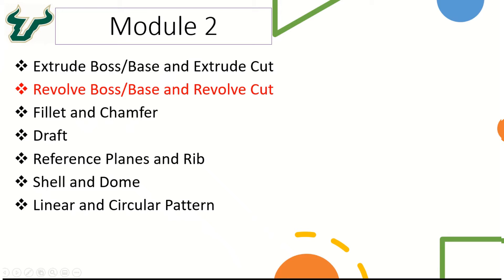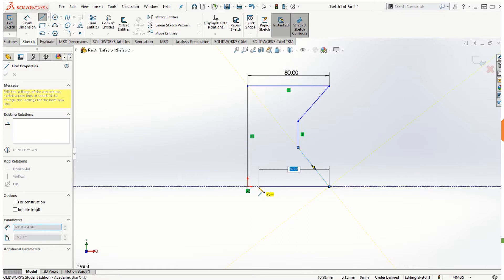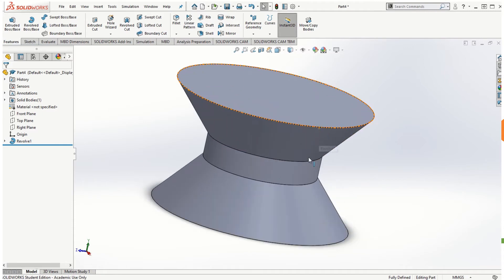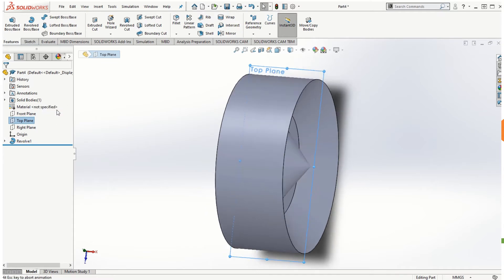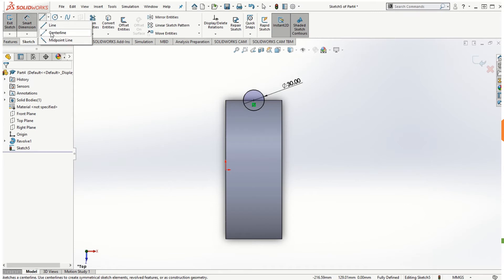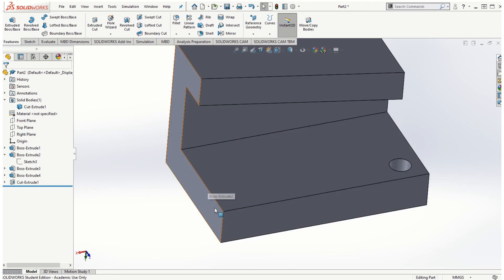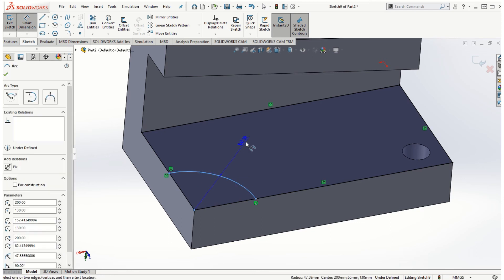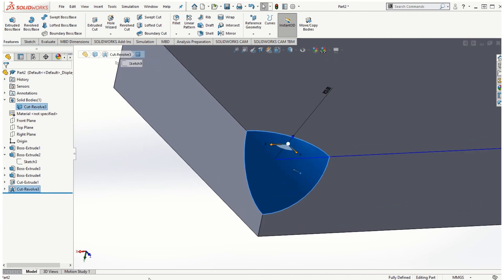SOLIDWORKS - Module2 Part2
This video illustrate the Revolvve Boss/Base and Revolve Cut feature in Solidworks.